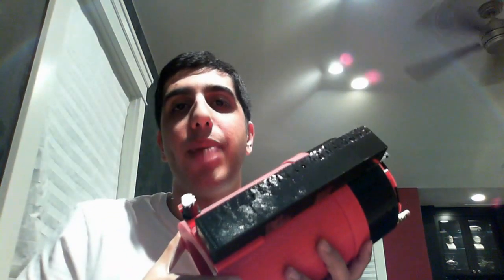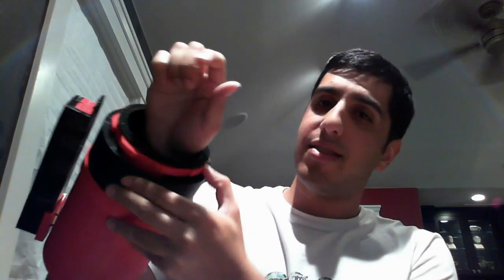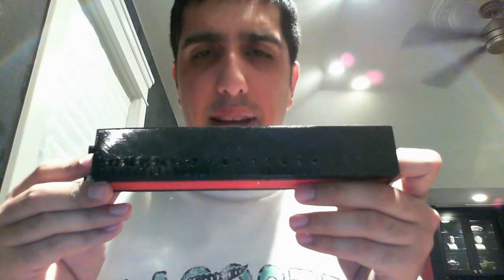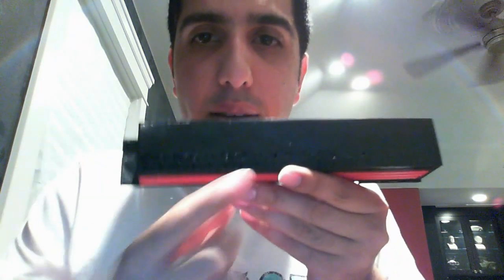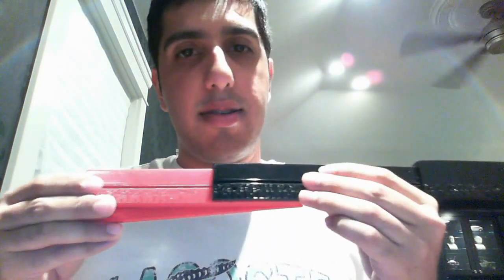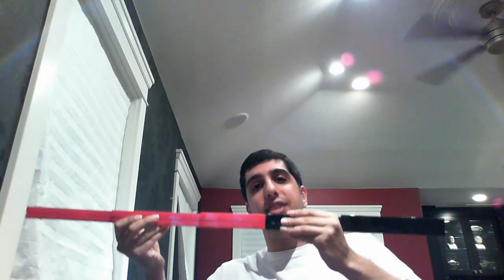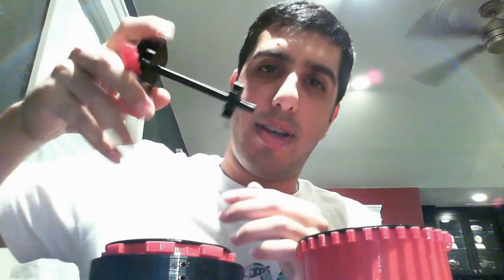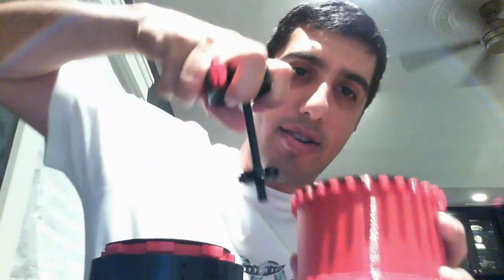Test Obliterator X800 - 3D Printed Pencil Case - Makerbot Thingiverse Back to School Challenge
This is my entry to the Makerbot Thingiverse backtoschool Challenge 2013.

You have to make a 3D printable pencil case, ruler, and a pencil topper (cute decoration that goes on top of a pencil).

+Test Obliterator X800 (Pencil Case)
+Eraser Thief (Pencil Topper)
+Yard Wand (Extendable/Retractable Ruler)

This is 100% 3D printable, designed in Blender (free 3D design software), and printed on the Makerbot Replicator 1 Dual.

Description:

Pencil-reloading arm gauntlet that fits on your arm, retractable/extendable ruler that extends up to 1 yard, and a pencil topper that acts like a cookie cutter for erasers!

100% 3D Printable. Obliterate your tests with a fresh pencil for every page!

What's Included:

PENCIL CASE: The Test Obliterator X800 is a pencil-reloading arm gauntlet! Twist to eject a new pencil right into your hand! It holds 8 pencils. Never be without a writing utensil. It fits right on your arm!

RULER: The Yard Wand is a ruler that extends to become longer - just like a wand! It can be extended to just over 3 yards. (actually, currently it lists only millimeters, and the yard wand extends to precisely 94.5cm, which is 3.1 yards!

PENCIL TOPPER: No time for cute decorations! Does your standard pencil eraser constantly run out? Do you prefer the higher quality, fancy erasers like the MAGIC Eraser or STAEDTLER Eraser, but don't like lugging around that entire rectangle? THOSE DAYS ARE GONE, HONEY. With the Eraser Thief Pencil Topper, you can twist it through any large eraser to carve out a cylindrical eraser that fits perfectly on your pencil! Now your wooden pencil has super eraser powers!